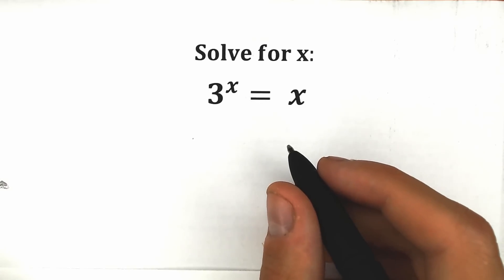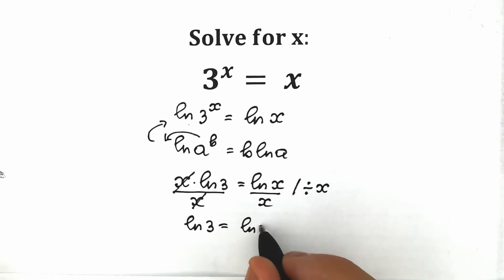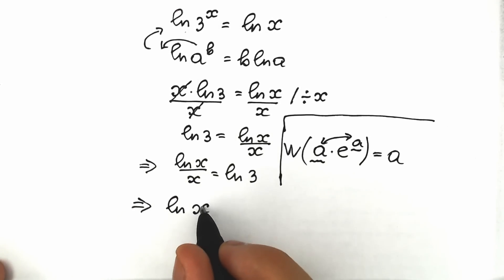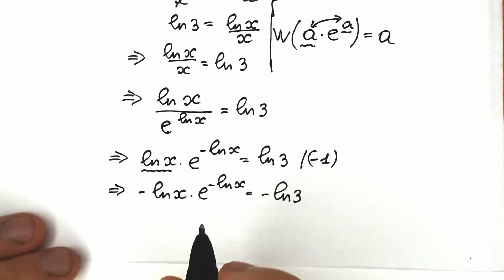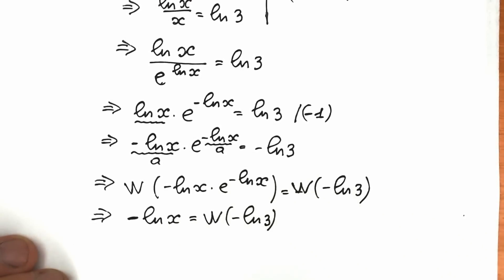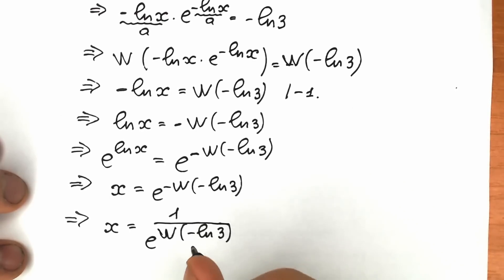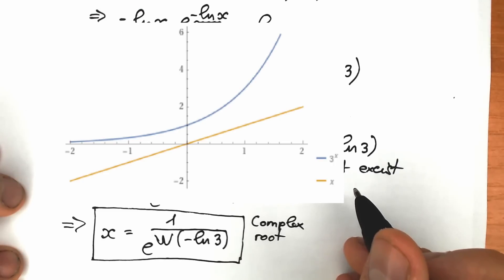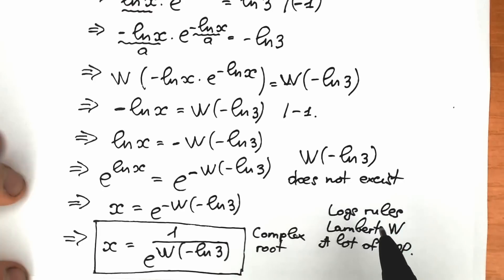Can You Pass Harvard University Entrance Exam?